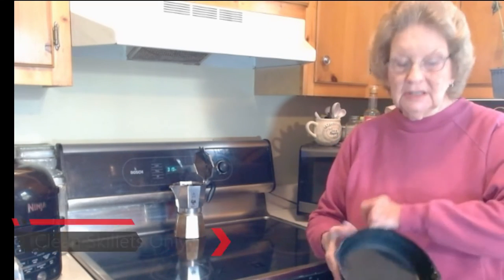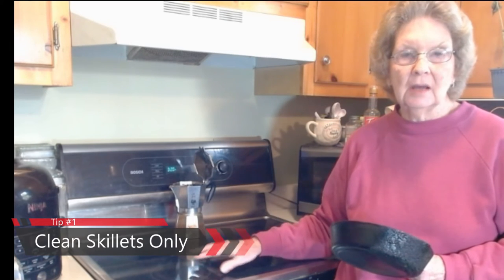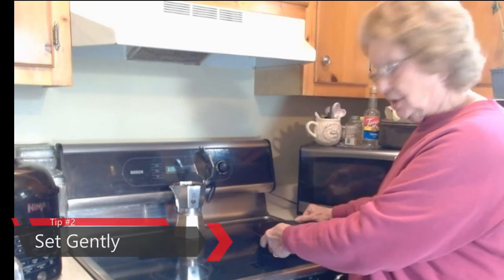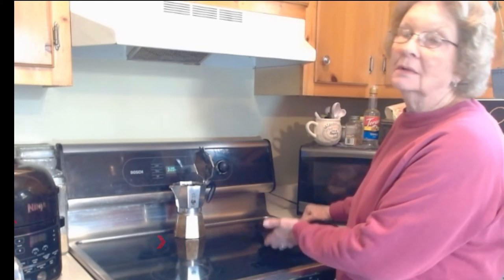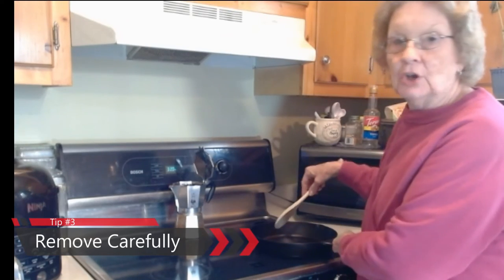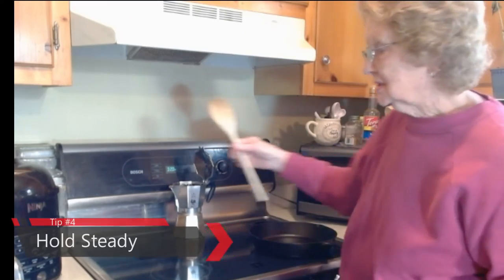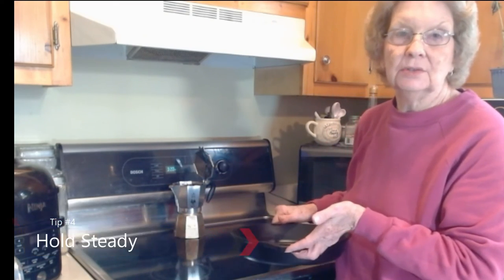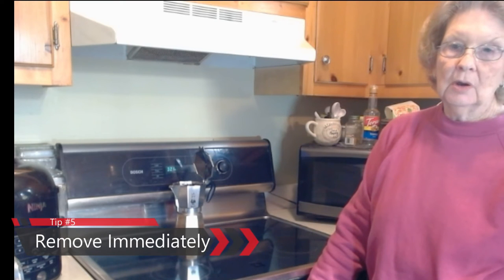5 Simple Rules for Using Cast Iron on Glass Top Stoves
Thanks for stoppin' by!